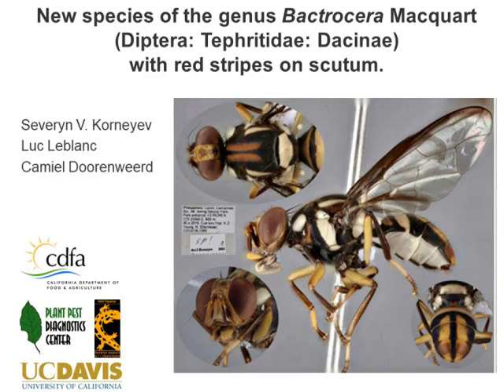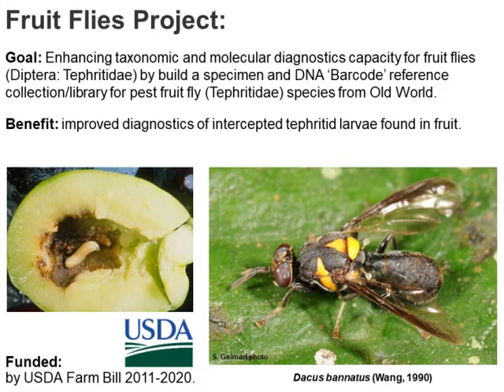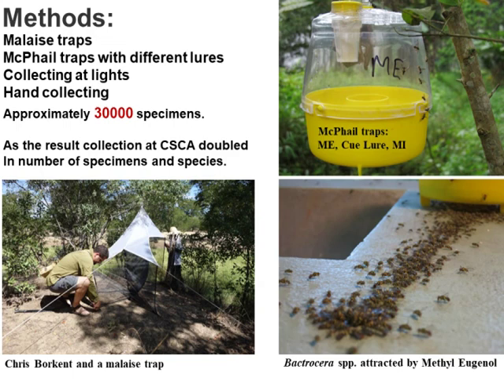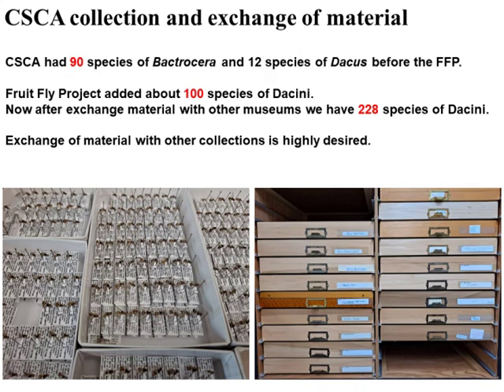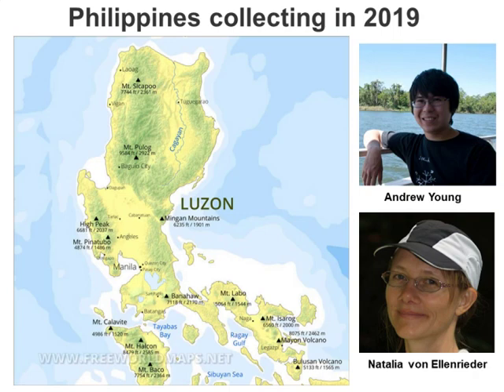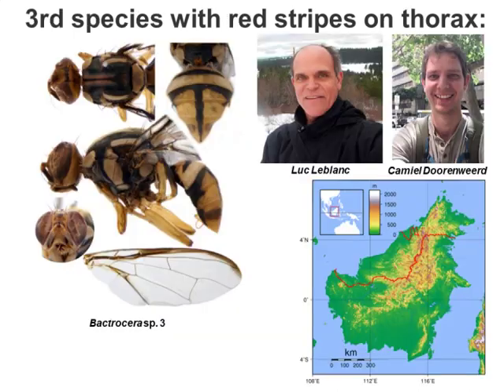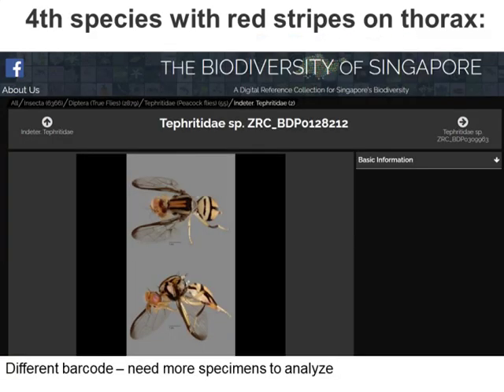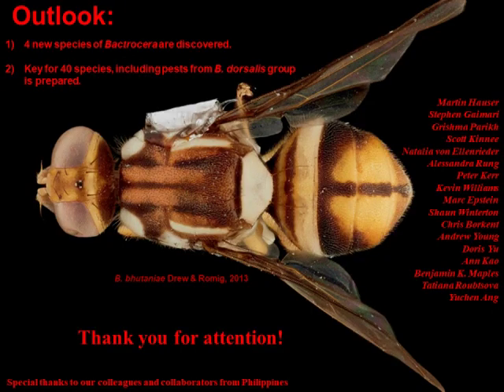ICDX - Tephritoidea symposium – New species of Bactrocera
Severyn Korneyev (California Department of Food and Agriculture,  Sacramento, California, U.S.A.) delivers a presentation entitled "New species of the genus Bactrocera Macquart (Diptera: Tephritidae: Dacinae) with red stripes on scutum" during the 10th International Congress of Dipterology. Reno, Nevada, 16-21 July 2023.